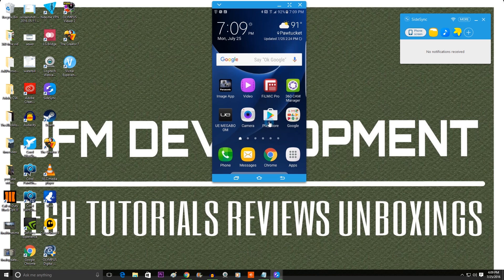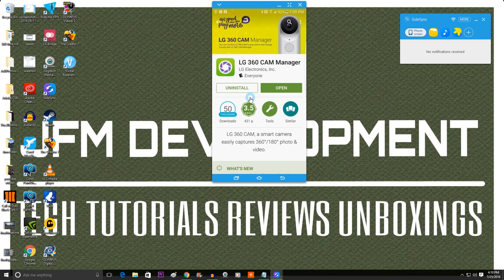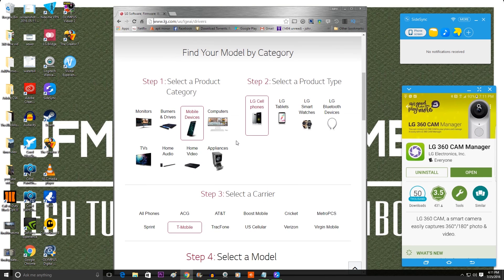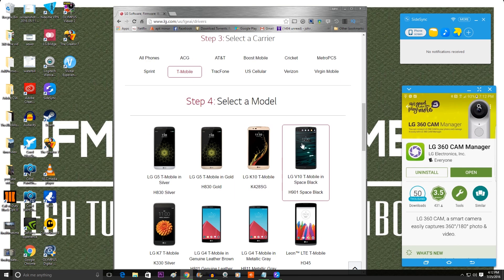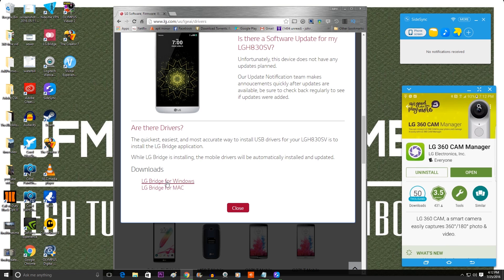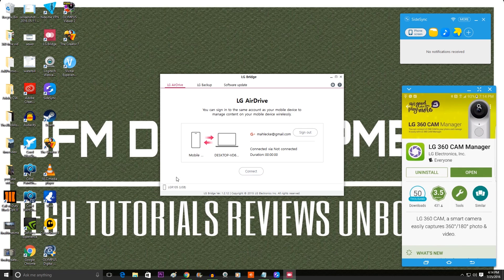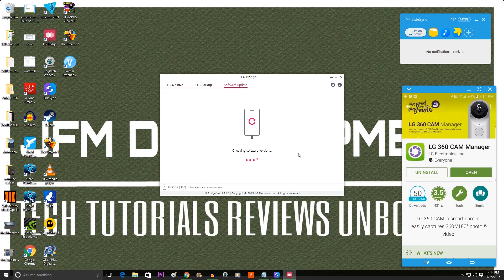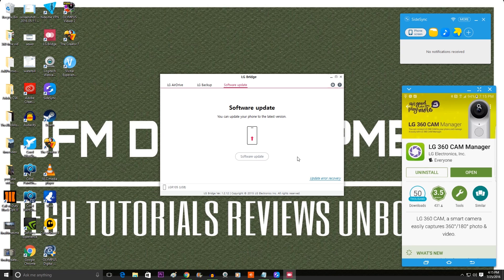HOW TO UPDATE FIRMWARE LG 360 CAM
Check out my new website to find great deals and support my brand JFM STORE @ IN THIS VIDEO I SHOW YOU HOW TO UPDATE THE FIRMWARE ON THE LG 360 CAM IN ORDER TO GET TIME LAPSE FUNCTION AS WELL AS ADOPTABLE STORAGE AND CAMERA PERFORMANCE FIXES.